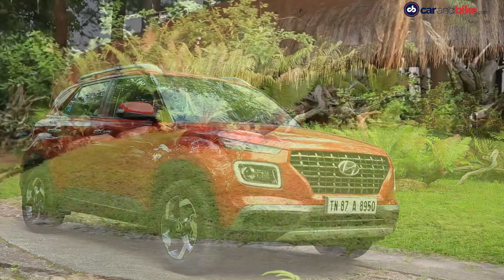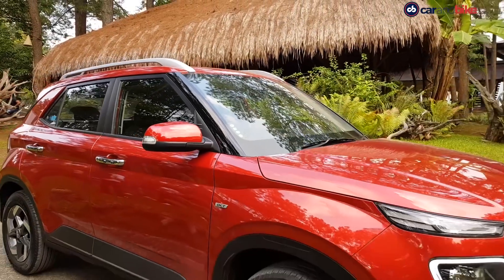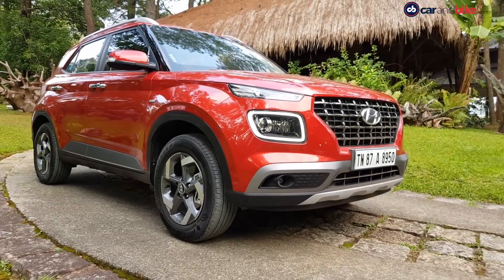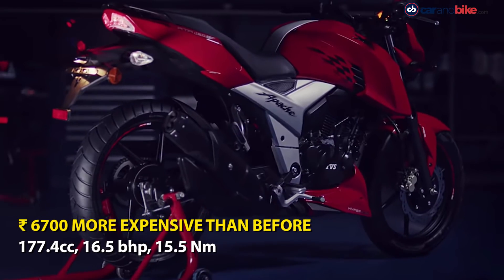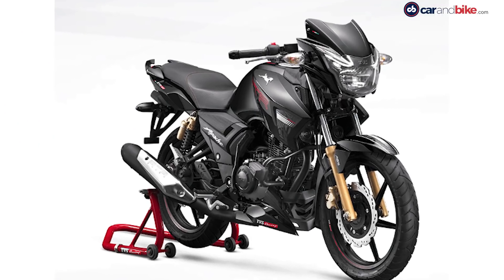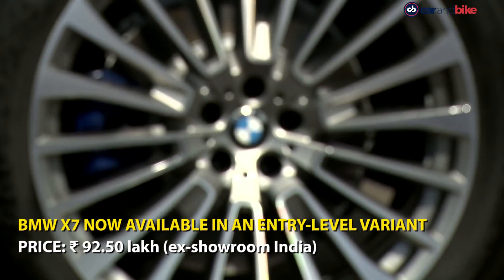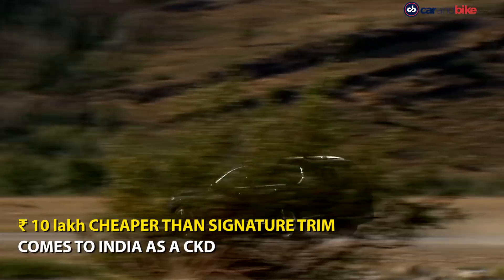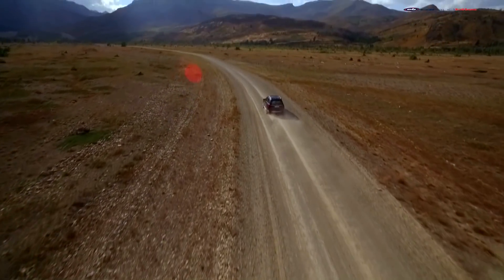Hyundai Venue Diesel BS6 | TVS Apache RTR 180 | BMW X7 New Variant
The top automotive stories of the day – Hyundai has launched the BS6 diesel of the Venue. TVS has launched the BS6 Apache RTR 180. BMW X7 now gets a base variant.